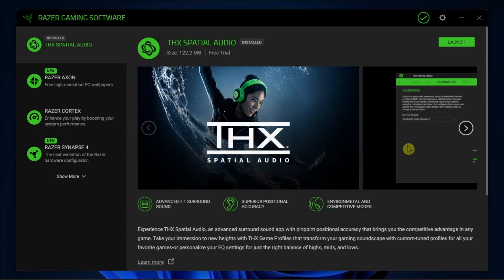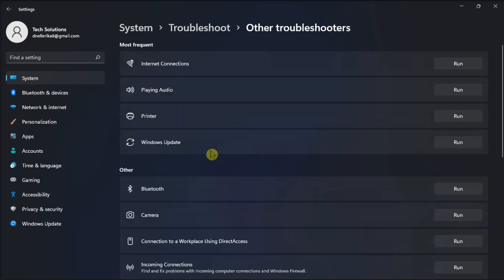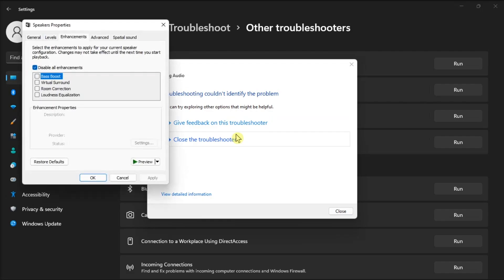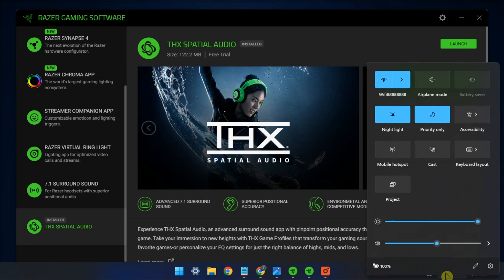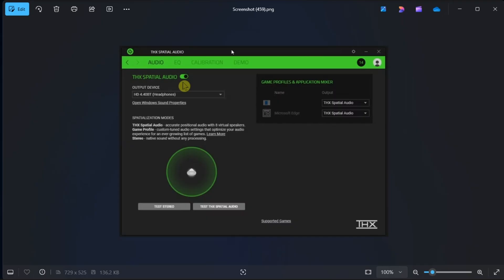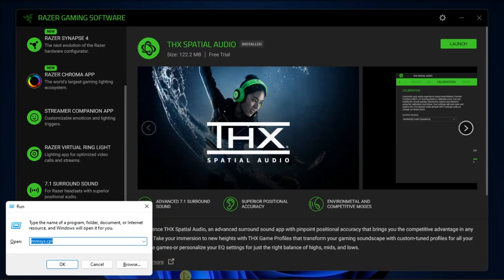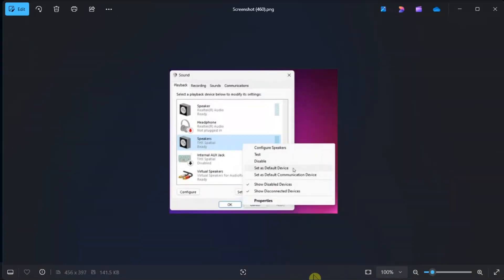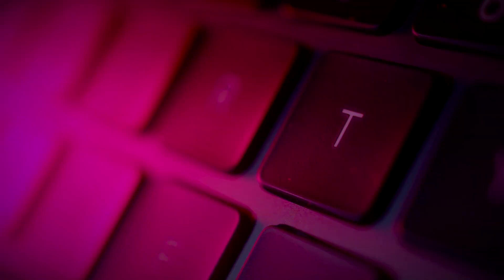[SOLVED] THX Spatial Audio Not Working? (How to FIX)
Learn how to fix THX Spatial Audio not working with this video guide. Get immersive sound back on your device quickly and easily!